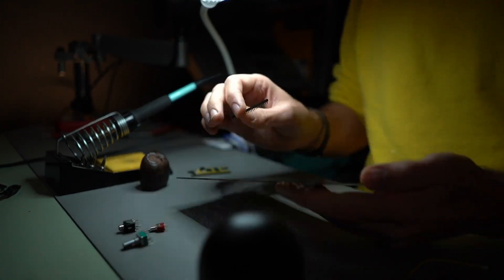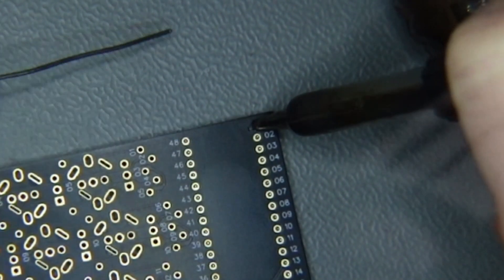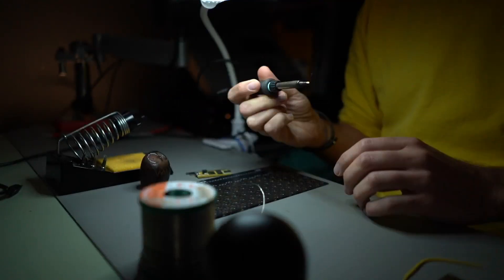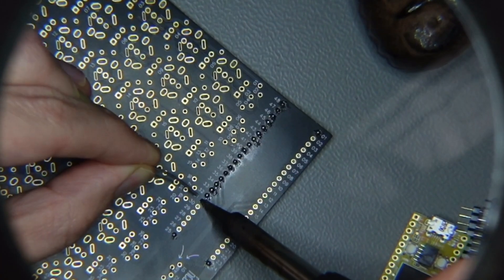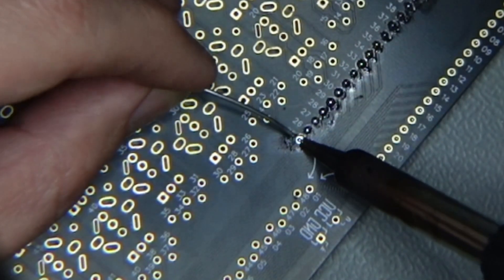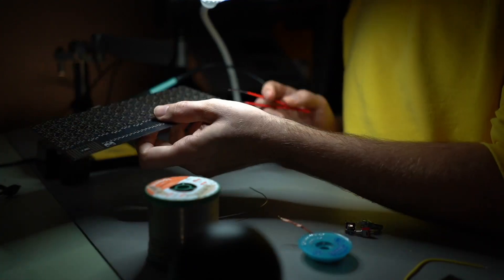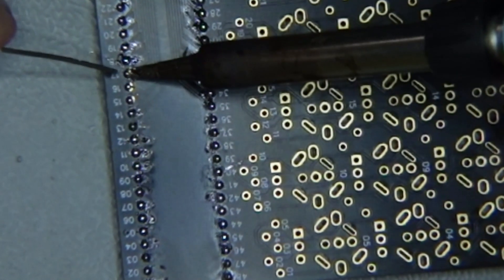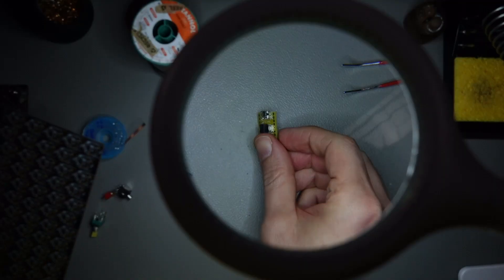Simple Synth DIY Les 03/06 - Soldering the microcontroller's female headers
ABOUT THIS SYNTH DIY LESSON
In this lesson, we will learn how to solder the female headers on the Simple Synth DIY board. These headers are used for holding our microcontroller in place and connecting it to the board routing. You can connect microcontrollers such as the Daisy Seed, Teensy and Arduino Nano among others. Each header row has 24 pins.